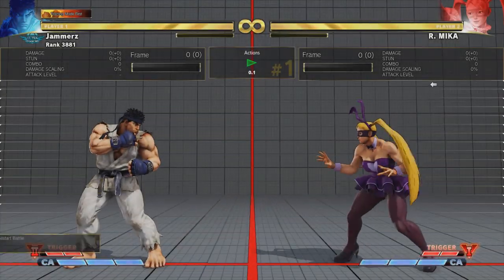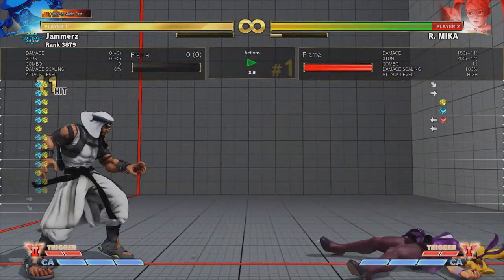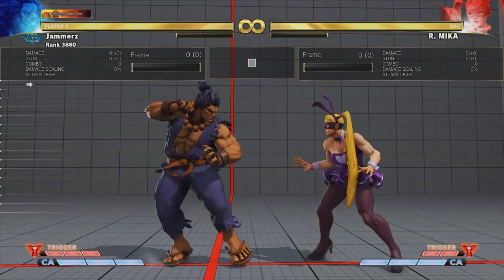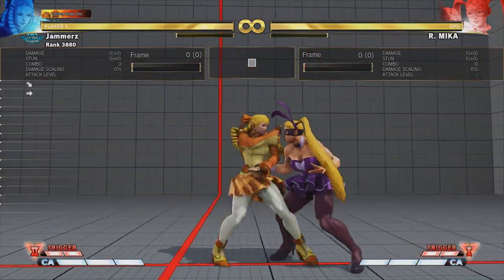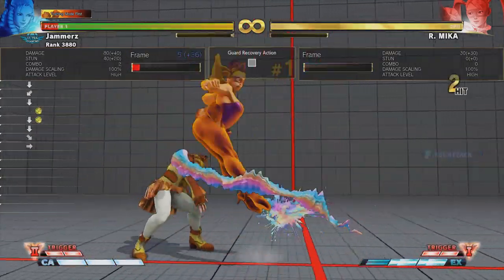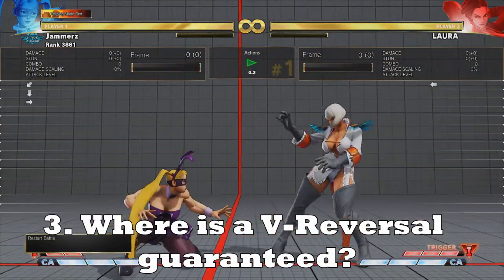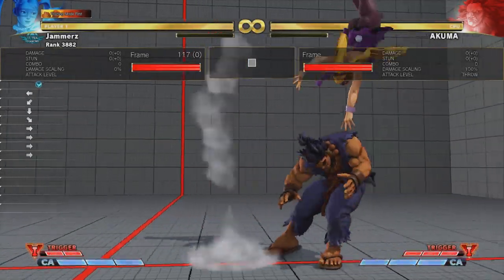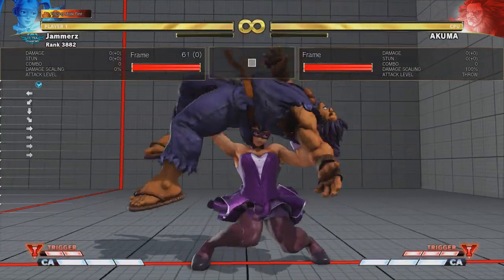SFV Season 4: A Beginner's Guide to R.Mika - Class Violet (Matchup Basics)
- a MUCH longer video talking about how I look into matchups with Mika

- playlist featuring videos going over matchup specific things for Mika

Final Fantasy 13-2 OST - Glorious Fanfare
Ridge Racer Type 4 OST - Move Me

This is it people, the final video in the 'a beginner's guide to R.Mika series'. To close out the series I decided to talk about a few things that you may want to consider when wanting to know how Mika fairs in different matchups. There's tons of things I could have discussed, but I felt these 4 points made make a good starting point for anyone looking to pick up the character...

The four points made in the video are:

1) How other characters go about punishing Mika's (Charged) St.HK
2) Where EX Shooting Peach can be used in the matchup?
3) Where Peach Gator(V-Reversal) is guaranteed?
4) Finding out your opponent's defensive options

By using this as a guideline, you can have a better understanding as to what you need to link into when studying matchups but it also encourage you to look for more intricate things when learning Mika's matchups